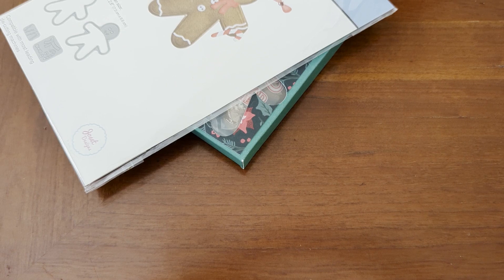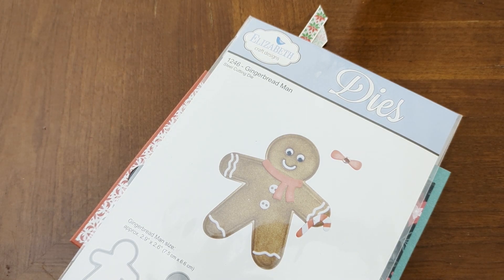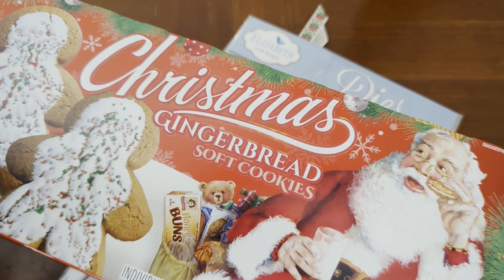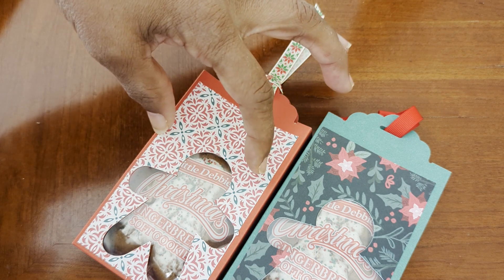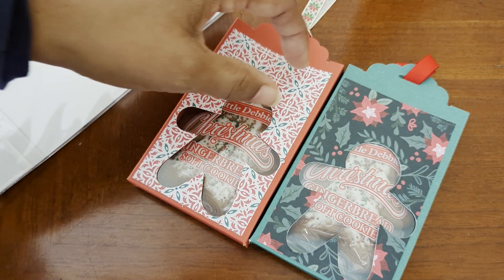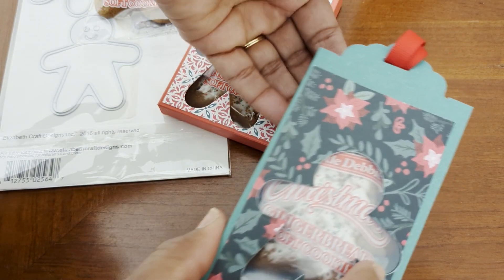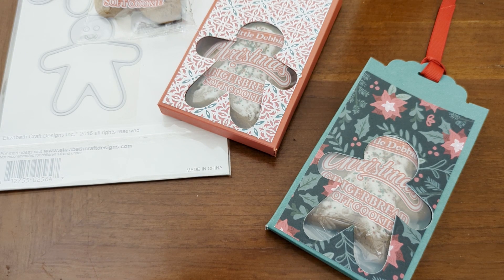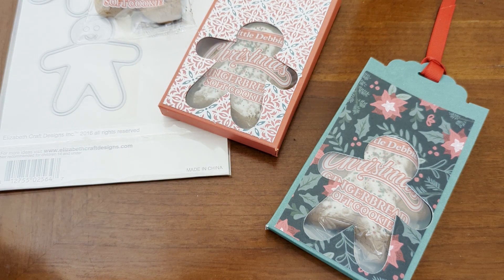Crack the Vault December 2023